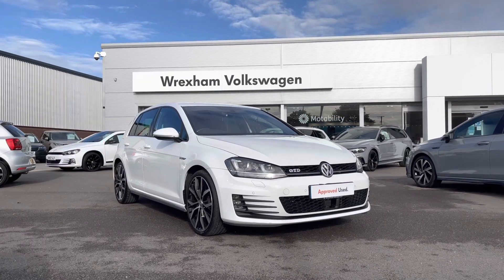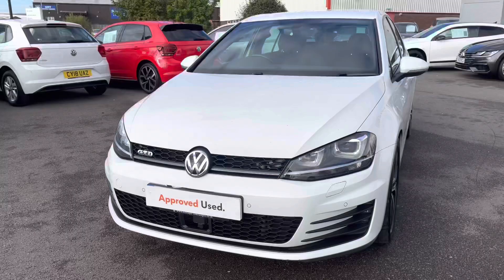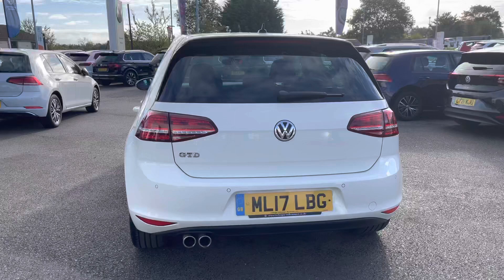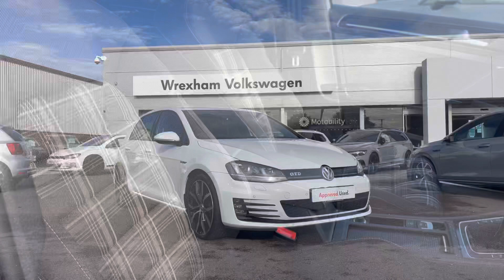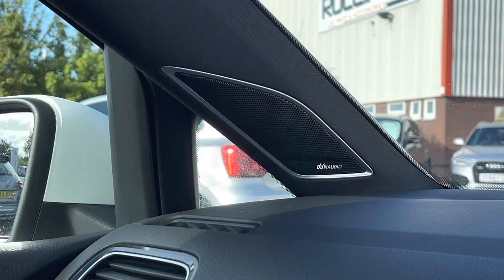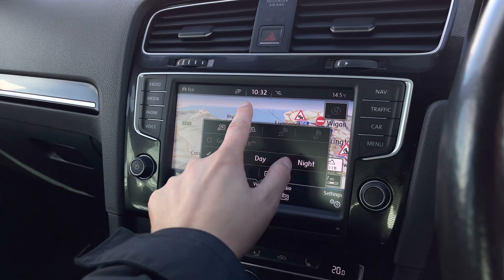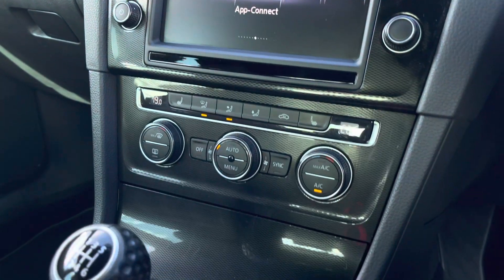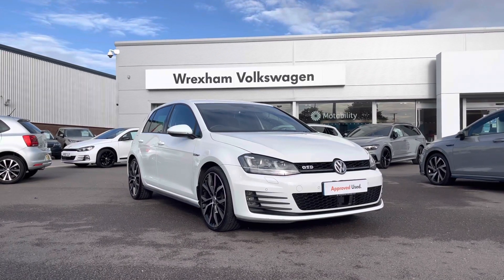Volkswagen Golf GTD 2.0 TDI Pure White Used | Wrexham Volkswagen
Just arrived in stock this fantastic Volkswagen Golf GTD 2.0 TDI in Pure White, is now available for sale from Wrexham VW.

Reg number: ML17LBG
Fuel: Diesel
Transmission: Manual
Engine size: 2.0L